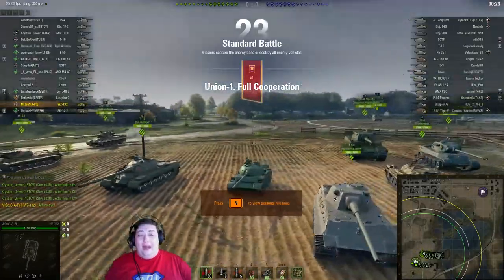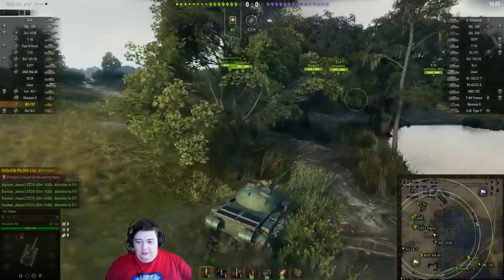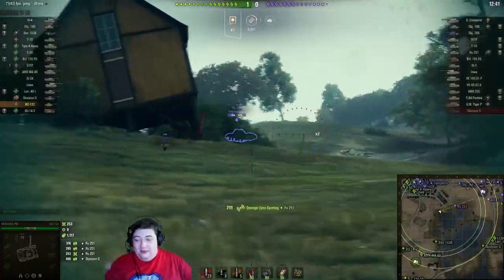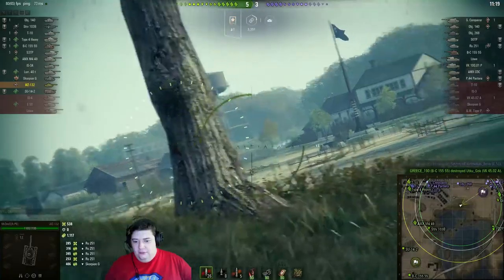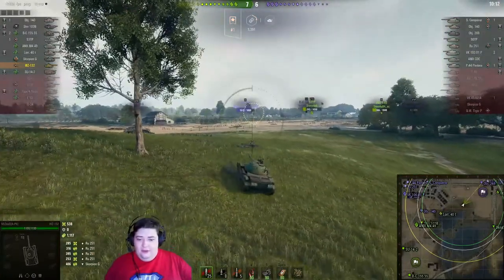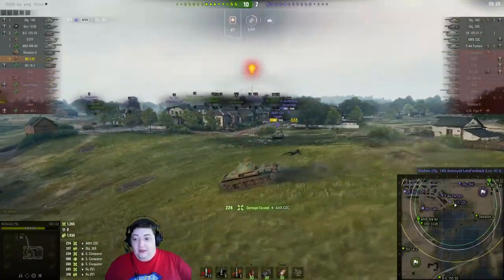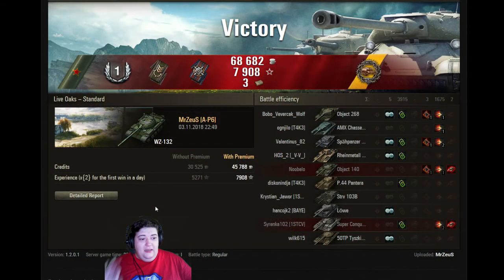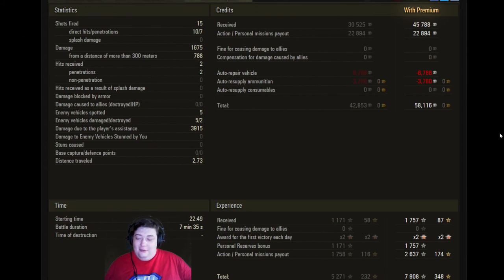WoT - SCOUTING FROM BOTH SIDES!! - Subscriber Replay - WZ-132